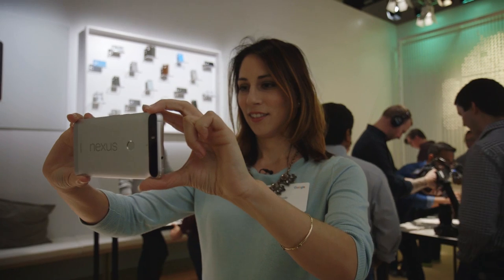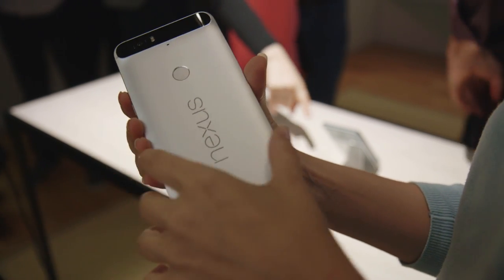Google Nexus 6P hands-on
Google's newest flagship phone looks pretty different than its predecessor. Here's our first look at it.